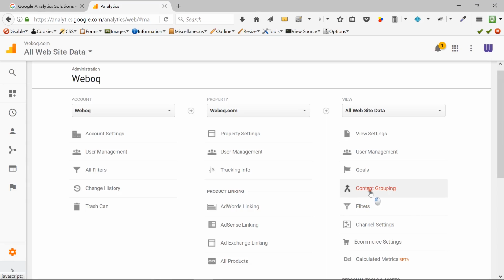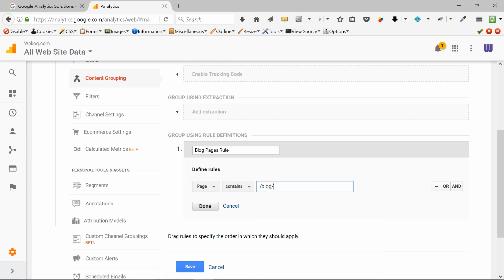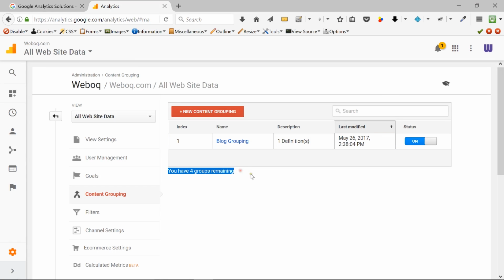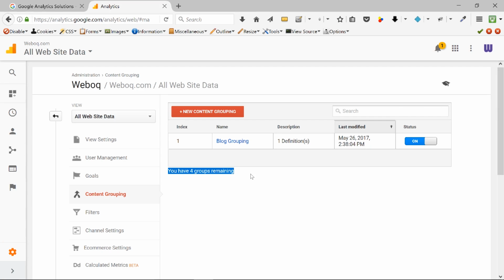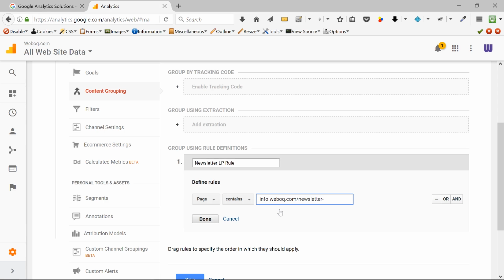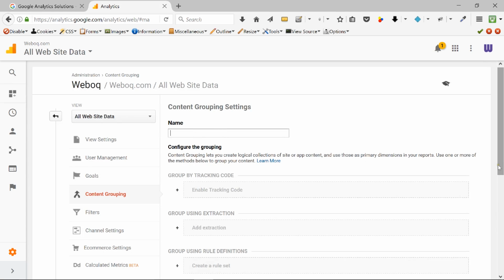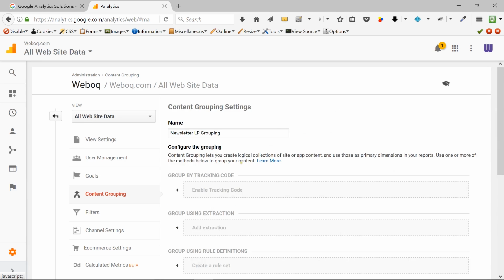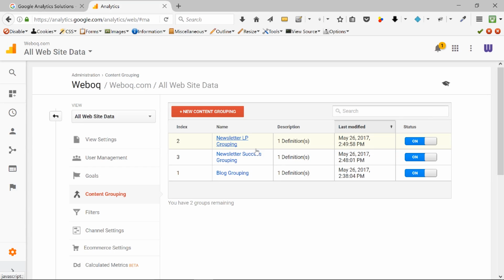Content Grouping using Advanced Google Analytics - GA 10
Learn how to setup Google Analytics Content Grouping. Create, Edit Content Groups in Analytics. Content Grouping is a helpful feature that allows users to group website or app url/content and view aggregate metrics on a per group level.